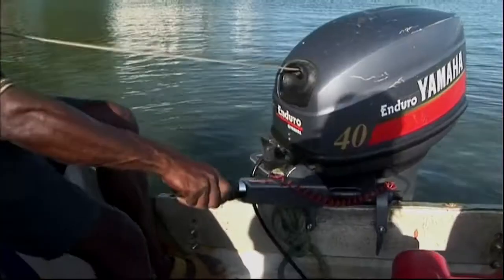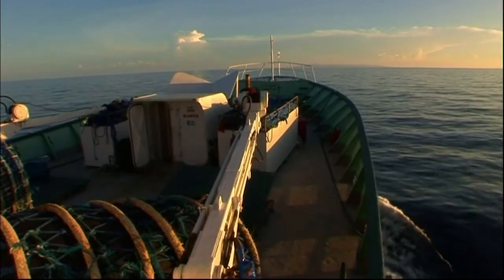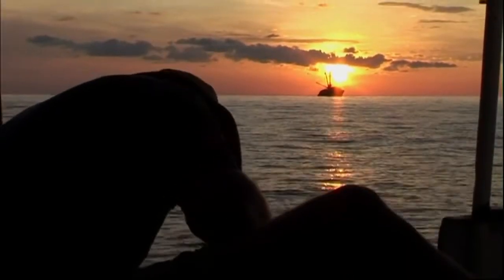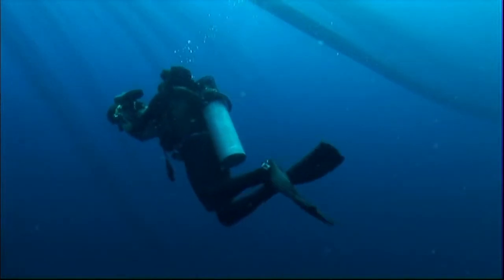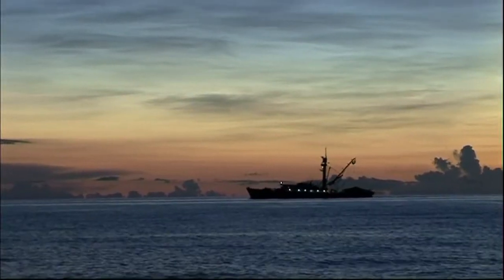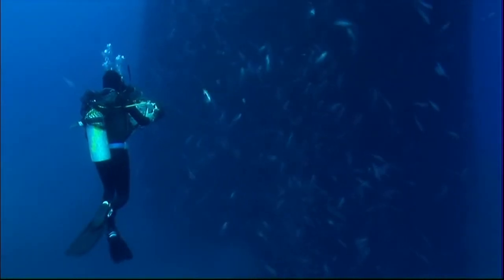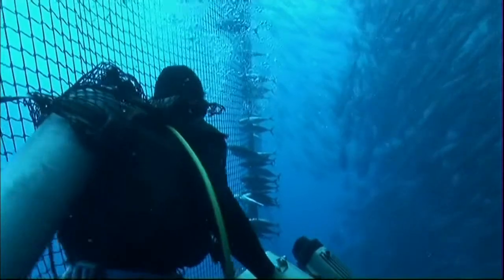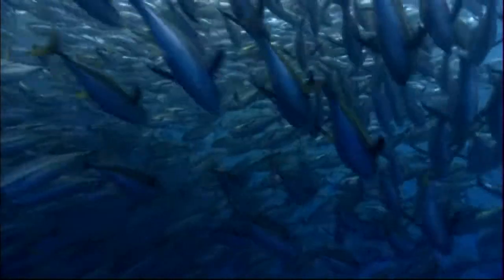SOUTH PACIFIC DIARIES - Inside the Net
The South Pacific is still relatively healthy and teeming with fish, but it is a fragile paradise. International fishing fleets are taking a serious toll on the tuna, and there are other insidious threats to these bountiful seas.